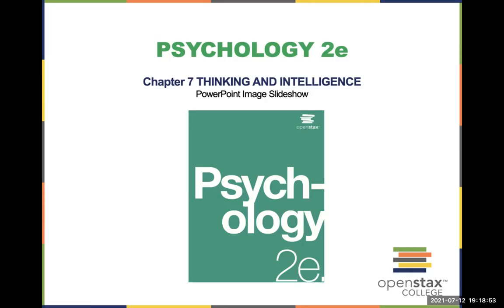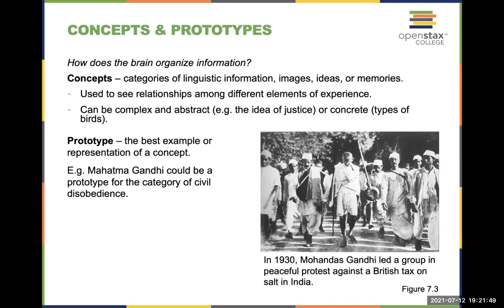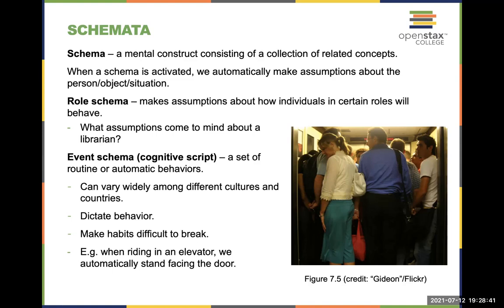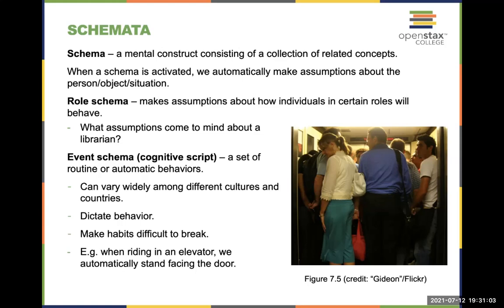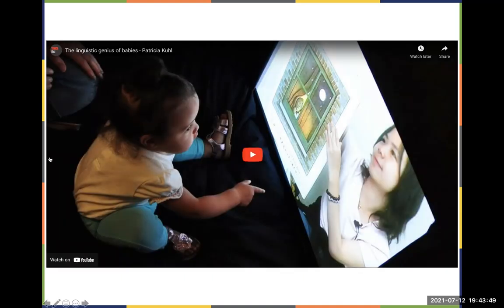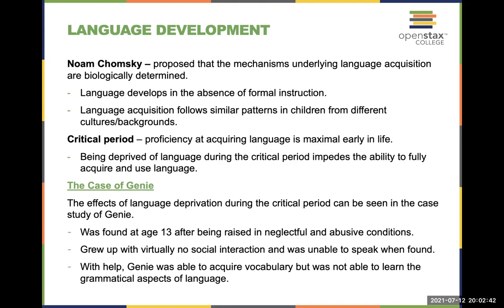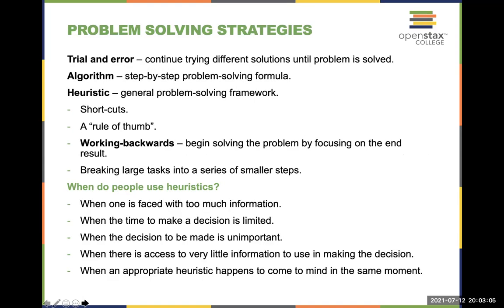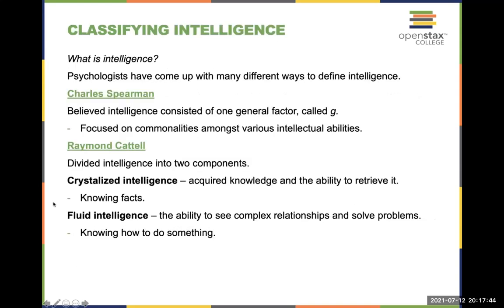Video Lecture Chapter 7 Psychology 2e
This is the PSYC 101 Lecture for Chapter 7 of the OpenStax Psychology 2e textbook.